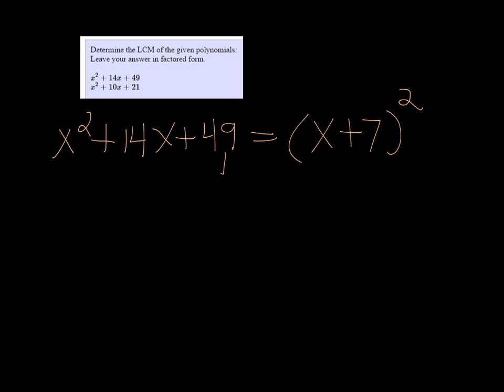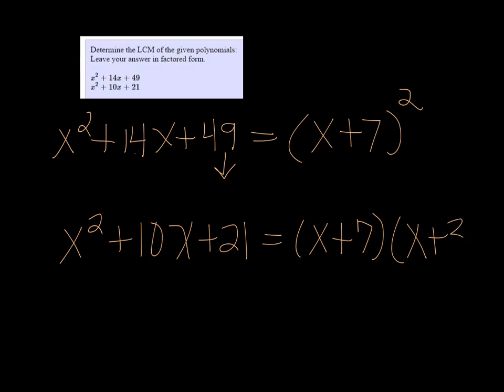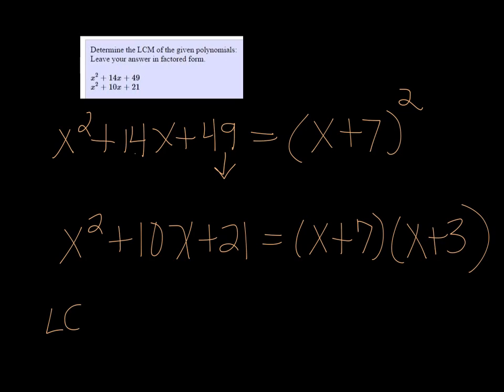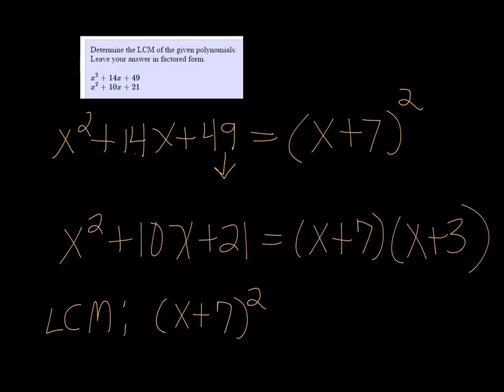MTE 7 W2#3